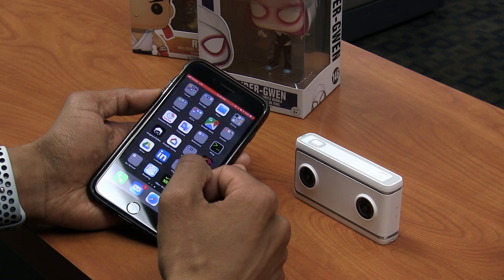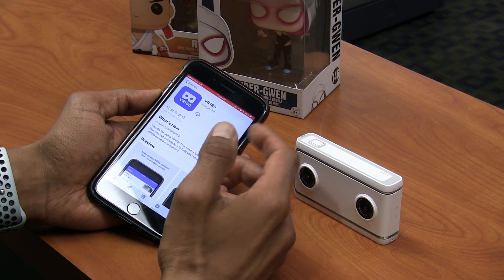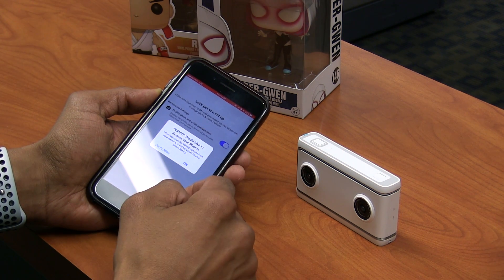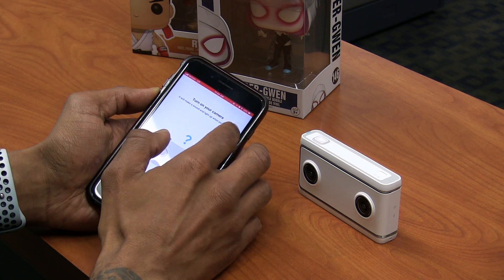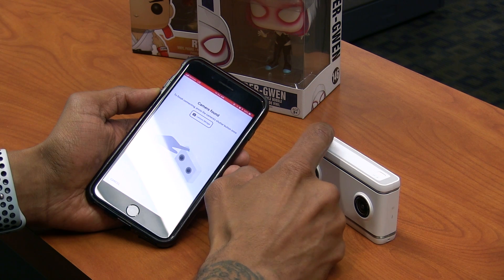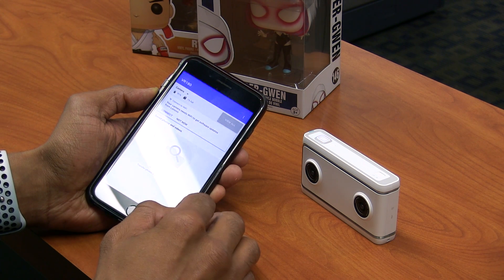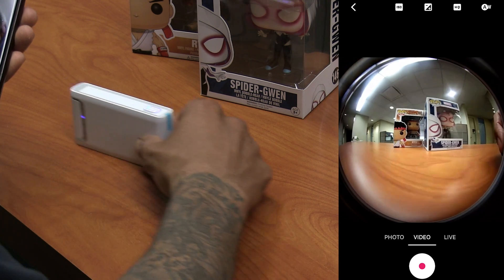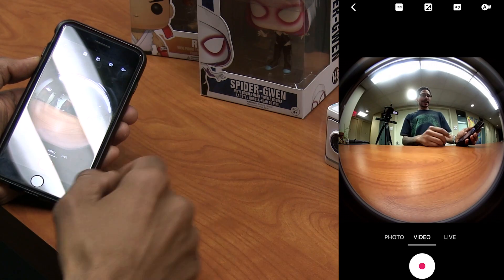Lenovo | Setup VR180 App with Mirage 3D Camera | How To!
Configuring the VR180 app with Lenovo's Mirage 3D camera is very simple. In minutes, you will be using daydream technology and enjoying VR180.